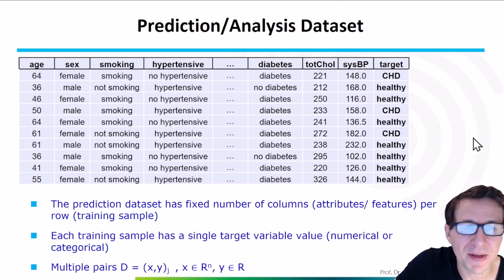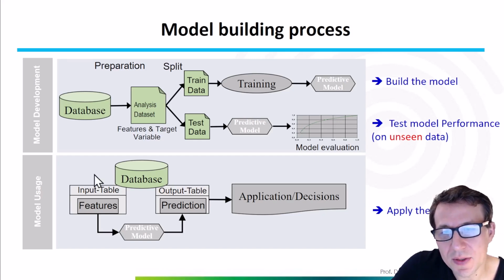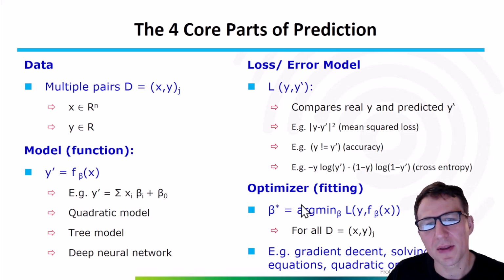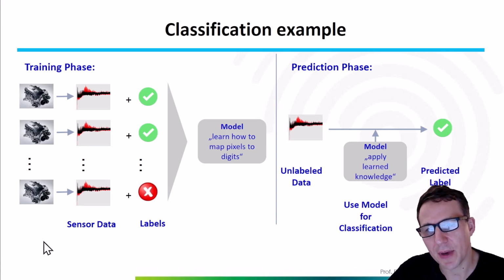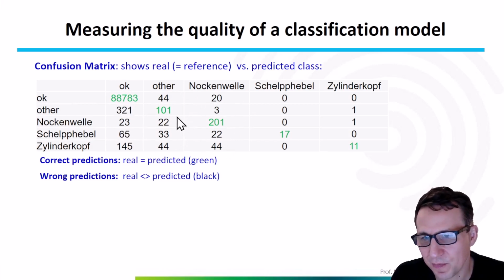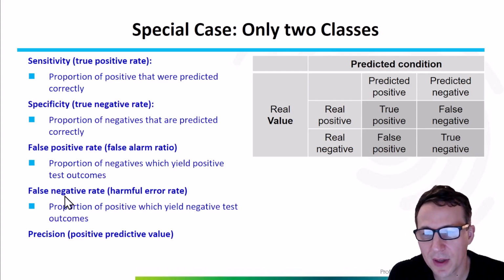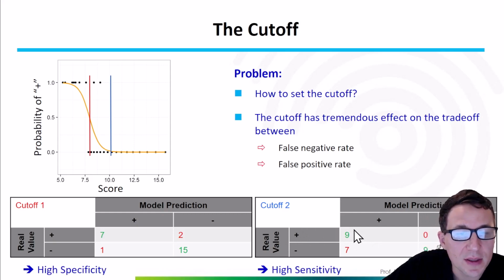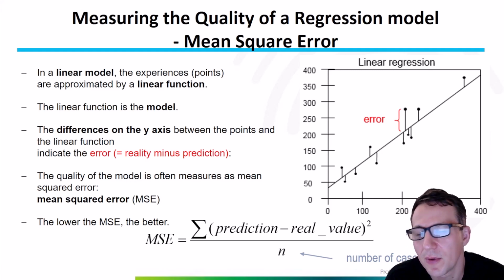Data Science 101 - Introduction to Prediction: Classification and Regression Problems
This video is part of my lecture Data Science 101 at Kaiserslautern University.

This video discusses the basics of working on Prediction Problems. Classifications and regressions are introduced. We talk about model selection criteria and performance evaluations.

Repository with all notebooks.

Timestamps:
00:09 Introduction
05:44 Machine Learning
10:31 Fundamental Machine Learning Models
12:38 Criteria for Model Selection
14:32 Performance Evaludation for Classification
28:07 The Cutoff
33:47 Performance Evaludation for Regression